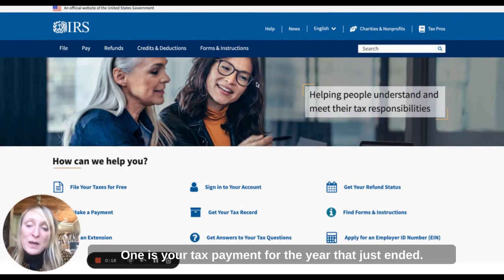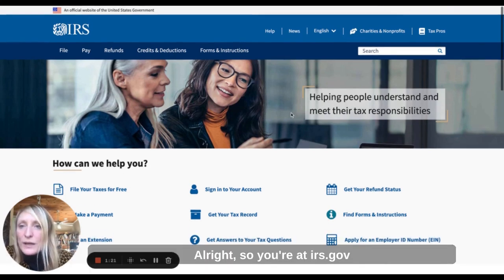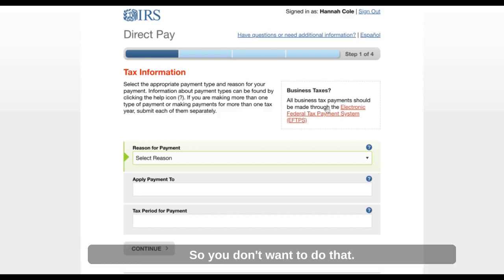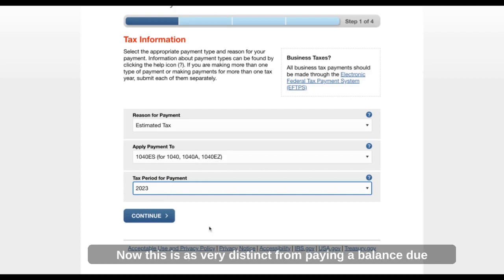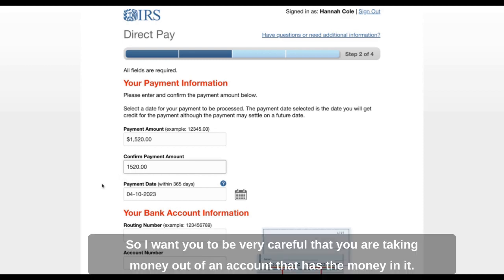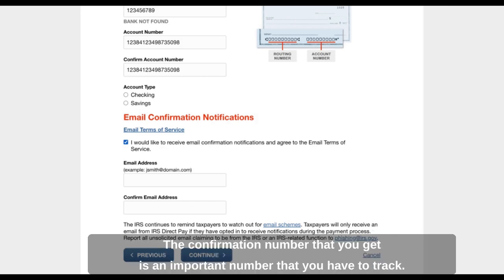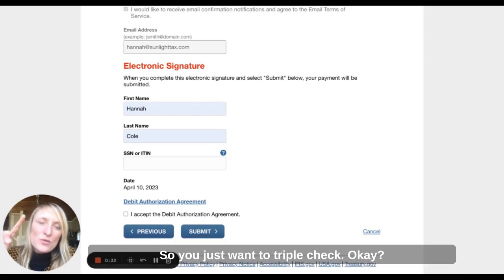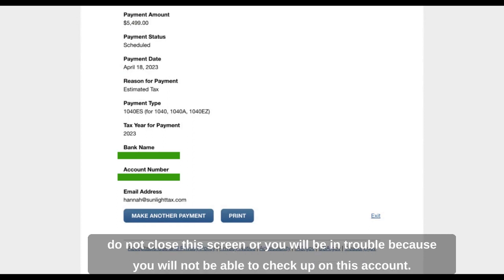How to Make Your Estimated Quarterly Tax Payment on the IRS Website - A step-by-step walkthrough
A TAX GUIDE TAILORED TO YOUR CREATIVE FREELANCE WORK OR SMALL BUSINESS